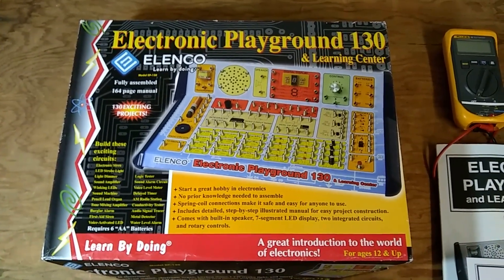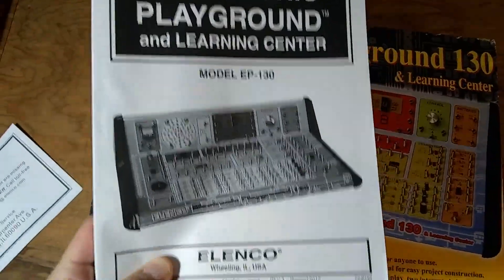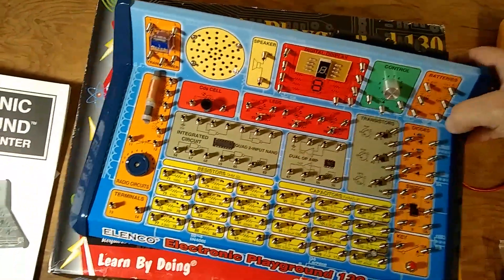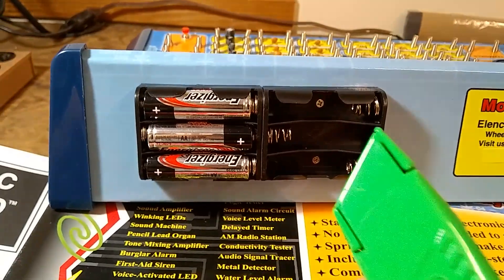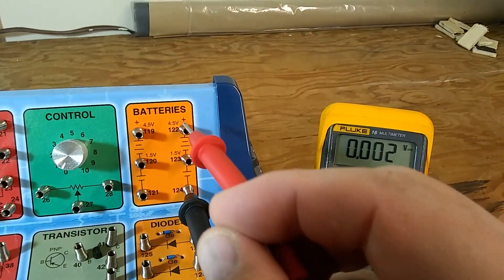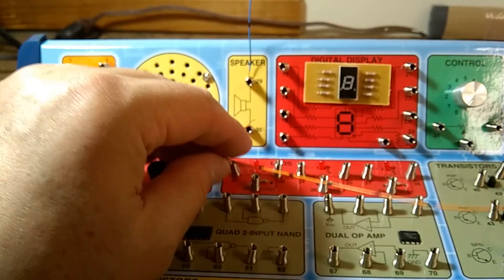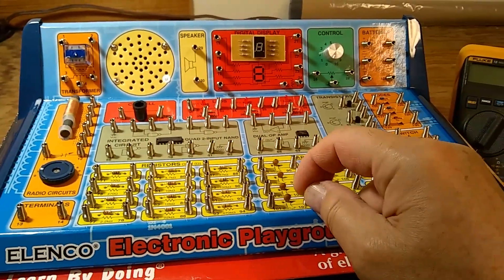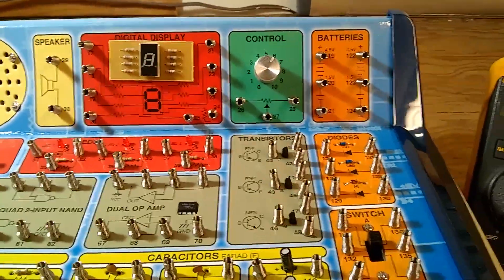Elenco Playground 130 Repair and Review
"Elenco Playground 130" is a great electronic toy for ages 12 & up, allowing quick and easy construction of 130 different circuits from scratch: from simple LED lights to a working AM radio.

Inside the box is a book of 130 schematics for the various projects, a bag of pre-cut and stripped wires for making quick connections, and a colorful console with all electronic parts for the projects mounted on its surface with steel spring terminal points for each individual part. The springs allow fast, safe, and easy wire connections and disconnections of parts without soldering. The console requires six AA batteries (not included).

Some online negative reviews of the toy point to faulty battery holders in the console. Apparently, the issue of bad connections is limited to a small production series in the past and Elenco has since fixed the problem.

This video explains an easy fix of the "Playground" toy with not working battery connectors, if you have no means of getting replacement from the manufacturer.

If you need the full 130 projects book in PDF format you can google "Elenco Electronic Playground EP-130 PDF" and download it from Elecnco website.